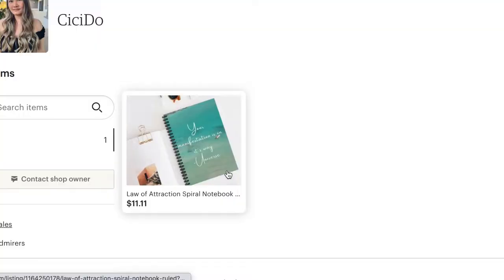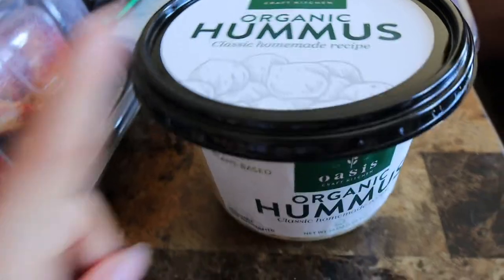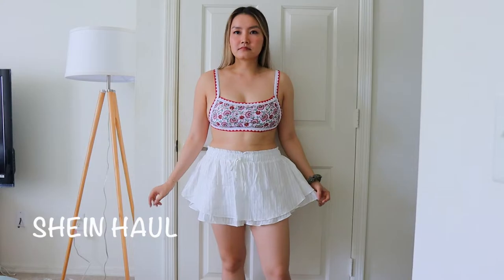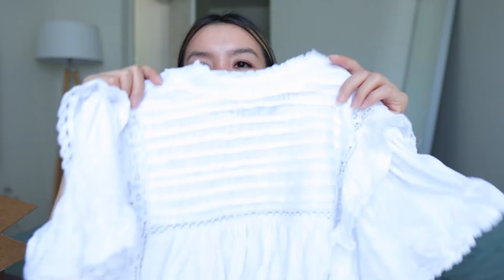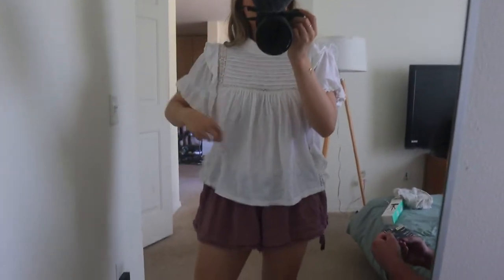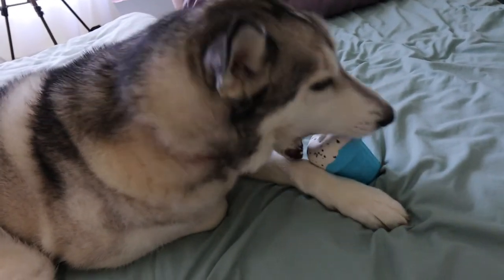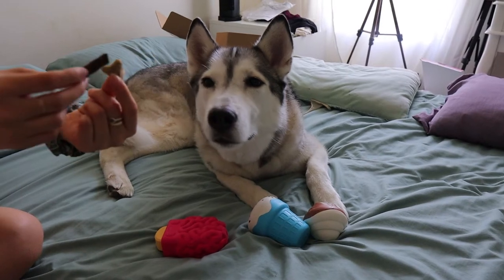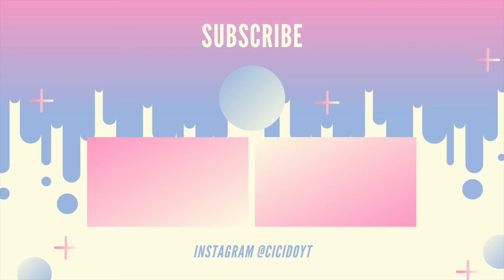day in my life | yoga sculpt, free people & marshalls haul, bark box and yummy foods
Amazon Storefront
Etsy Store

PRODUCTS

Law of Attraction Manifestation Notebook

Workout top

☽Filming Equipment

Canon M50

Boya Microphone

🎵Music

This video is about: weekly vlog, daily vlog, weekly vlogger, daily vlogger, weekly, vlog, vlogger, daily, day in my life, chill day in my life, opening packages, unboxing haul, free people, marshalls, workout, at home workout, home workout, yoga, yoga sculpt, college day in my life, college vlog, day in my life, day in my life college, day in my life vlog, productive college day in my life, productive day in my life, productive day in my life college, productive day in my life vlog, productive vlog